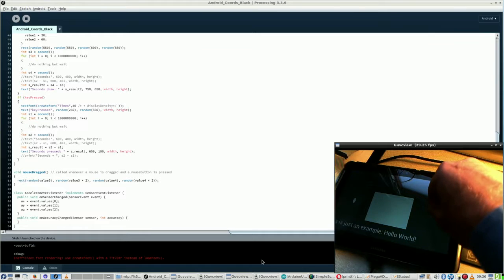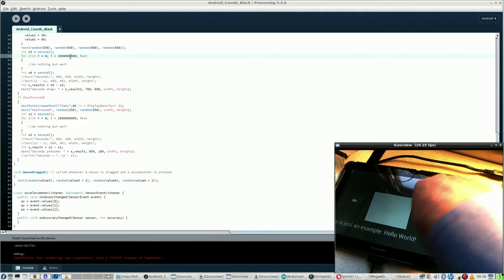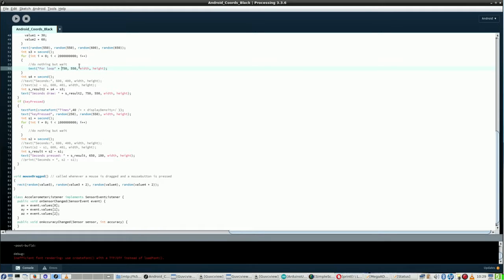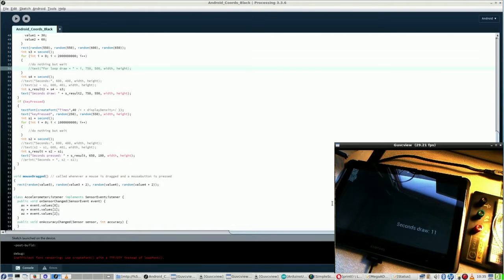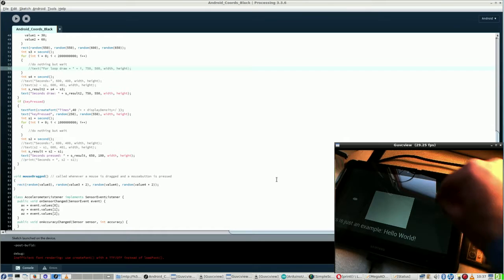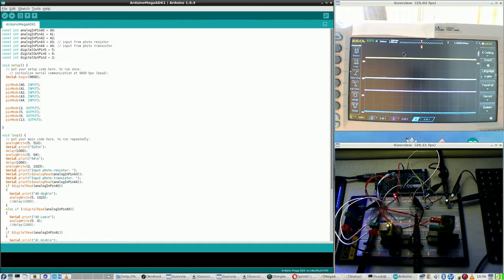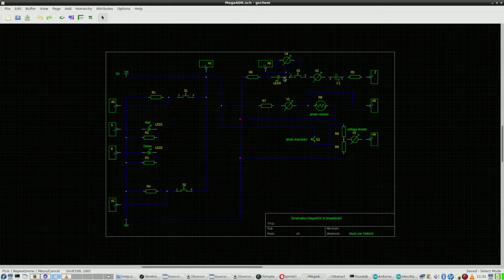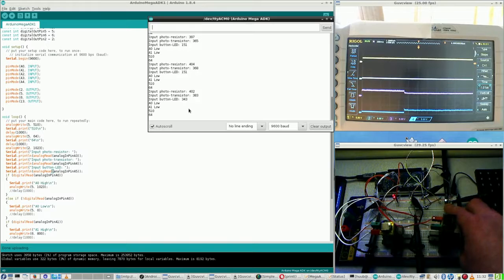Arduino MegaADK ep. 18: Android, javascript, time, text, fischertechnik, capacitor,LED,oscilloscope